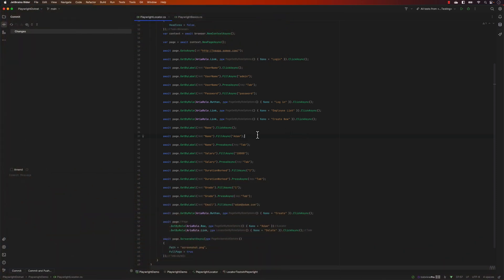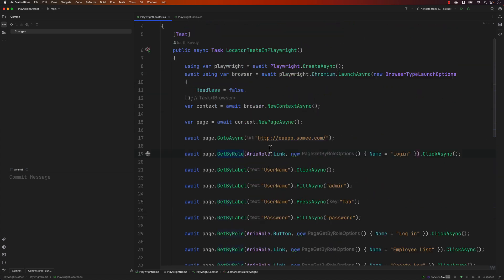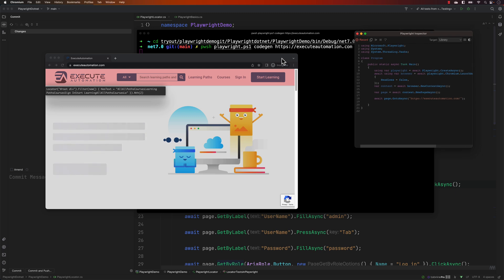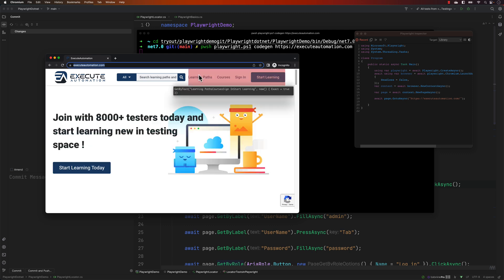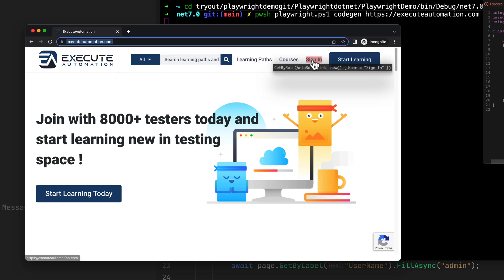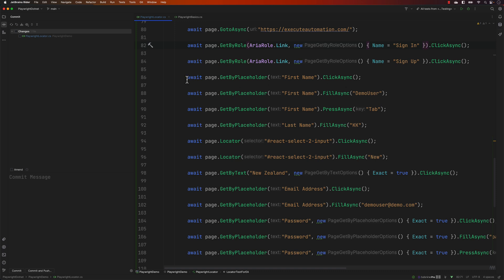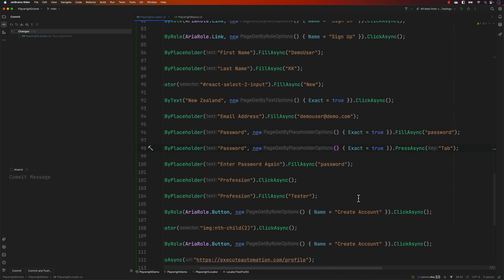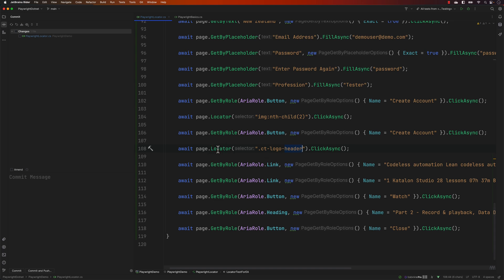#18 - Locating Complex UI Element in Playwright with new locator strategy (ARIA)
In this video, we will discuss how the new Advanced and more flexible Playwright Locator Strategy introduced to identify and locate UI elements in DOM identifies complex controls UI DOM structure and how efficient they are while working with it.

In this video, we will discuss some of the complex scenarios and understand how playwright ARIA locator can help identify those elements without any pain.